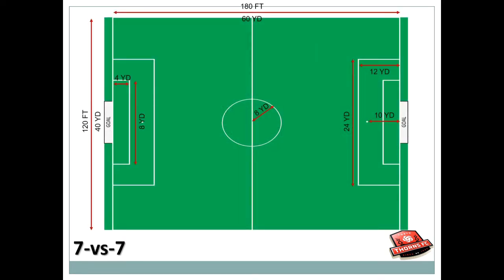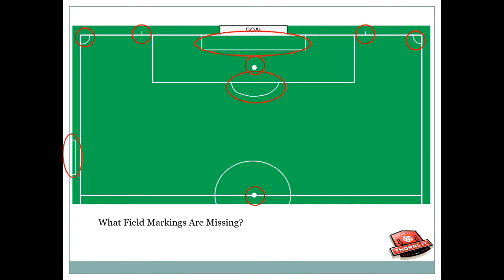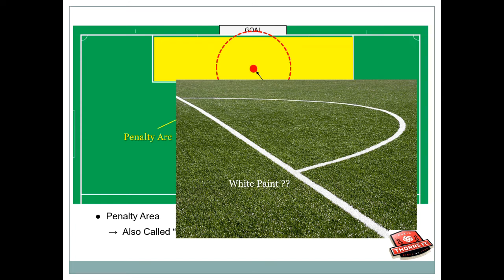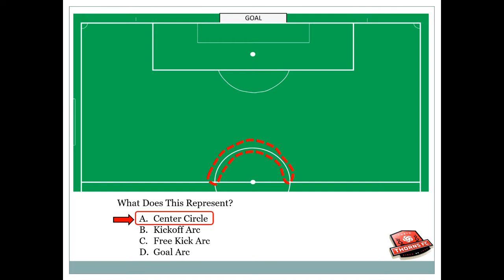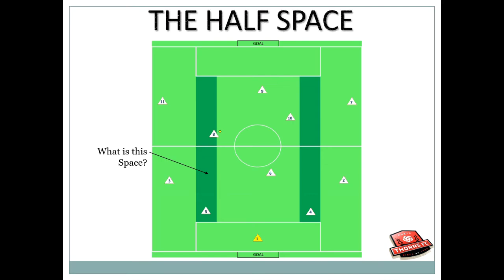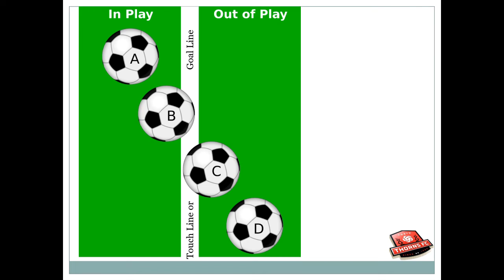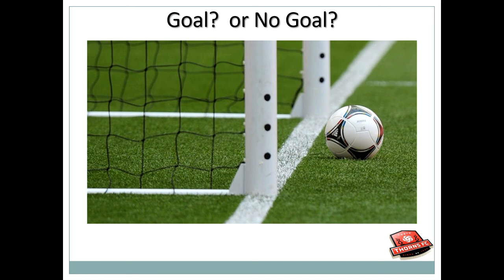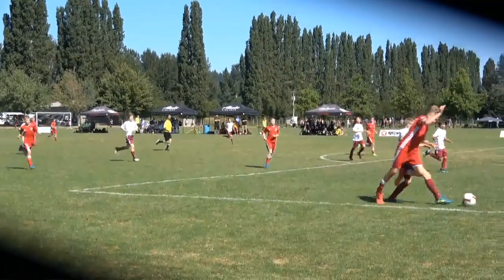The Pitch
General Info - a Soccer Pitch